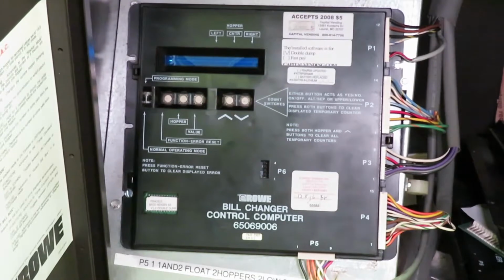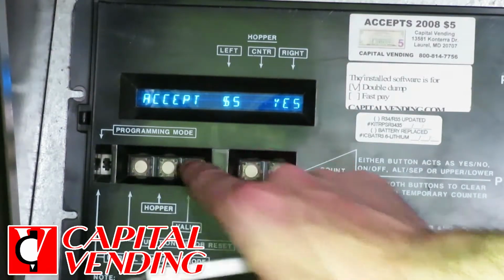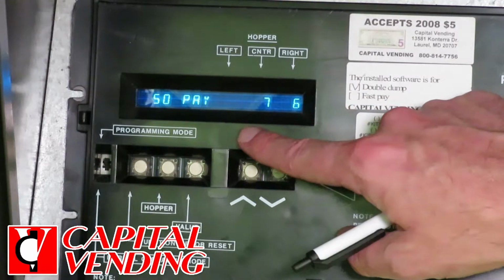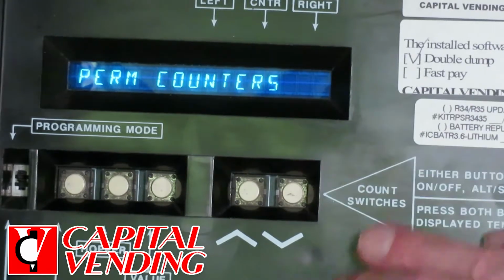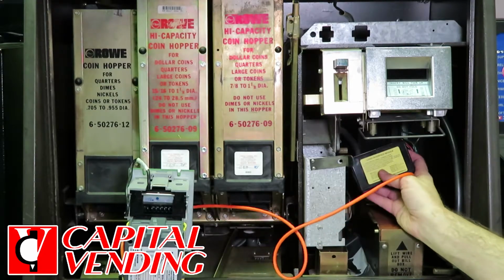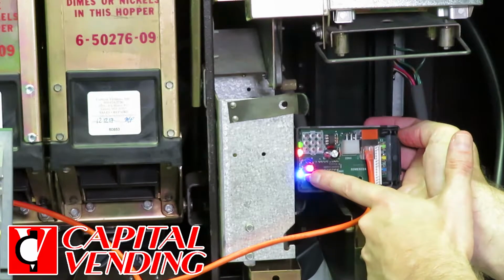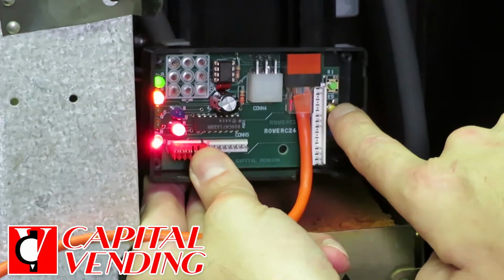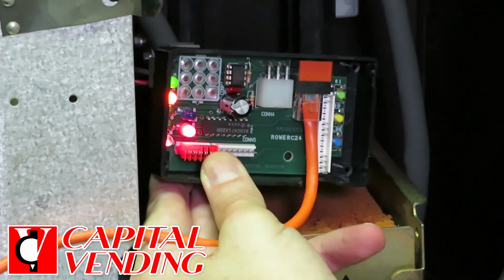Programming and Troubleshooting BC1200, 1400, 3500, 2800